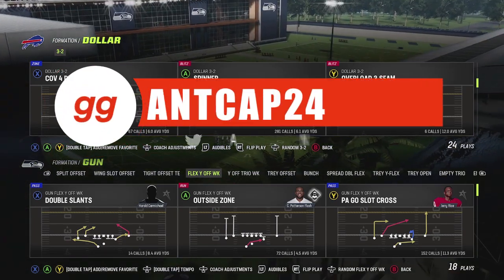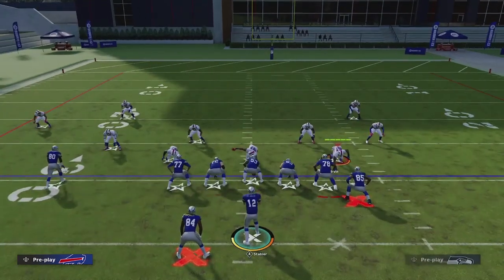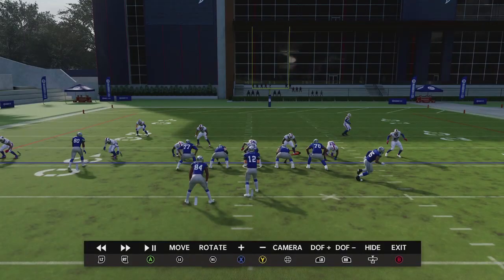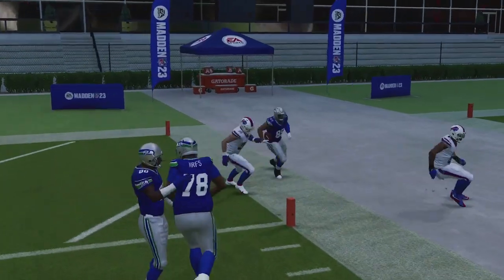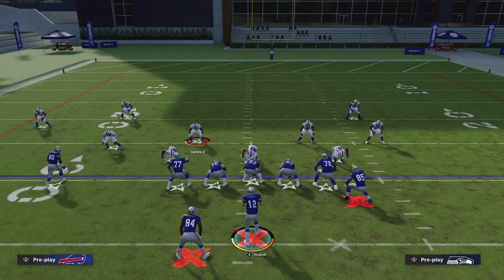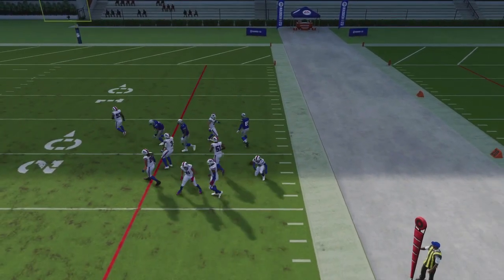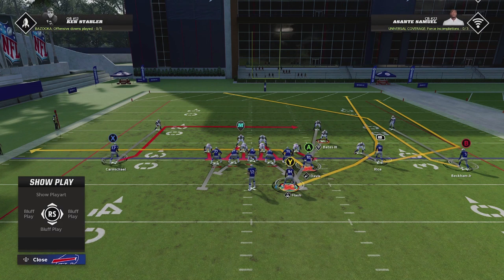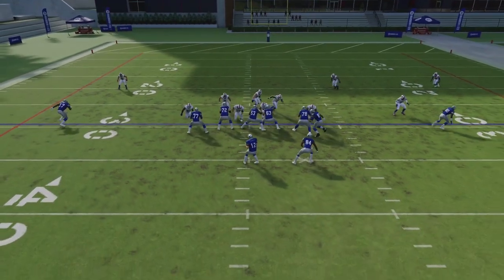This Ability is OP vs the Man Coverage META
In this video,  antcap24 goes over an Ability you can use to kill man coverage in Madden 23 when understanding the little details to make it great.